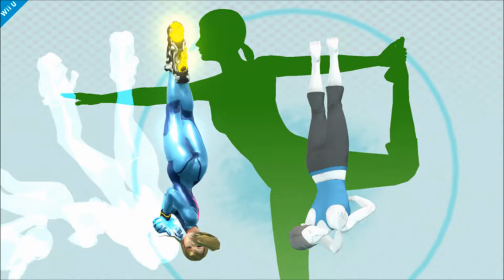Another Smash Podcast Episode 5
JP and Dave are back yet again. Ready for episode 5. Tonight our episode features not only the Pictures of the week, but also some random Smash Bros. 4 talk.